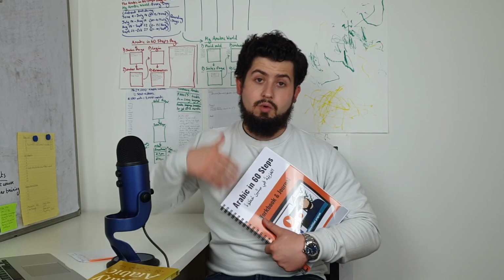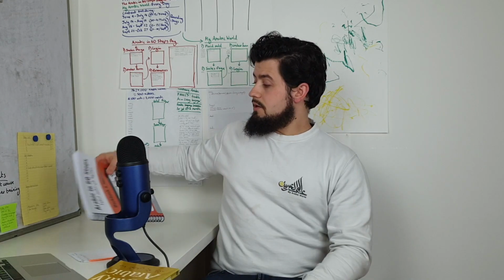Arabic Resource Reviews #5 || Modern Literary Arabic || Arabic Books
FREE Starter Arabic course!